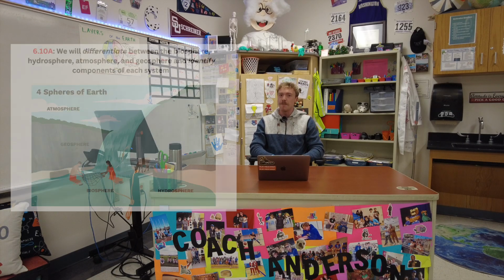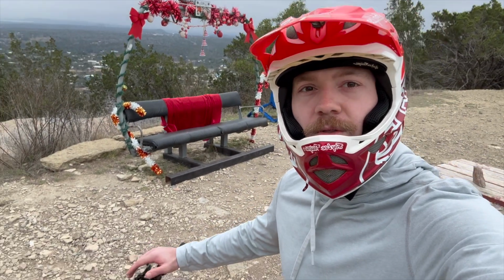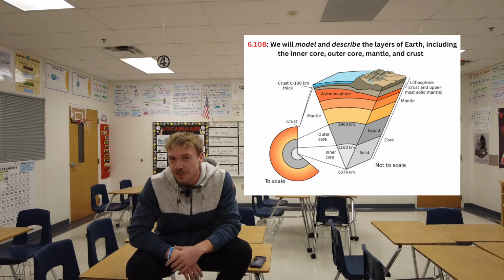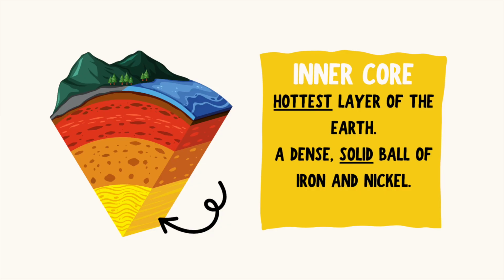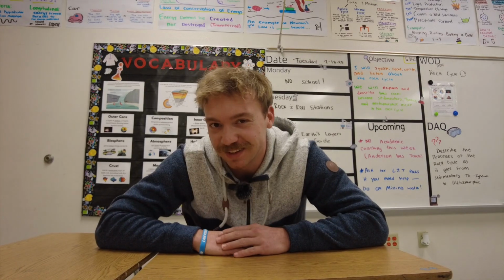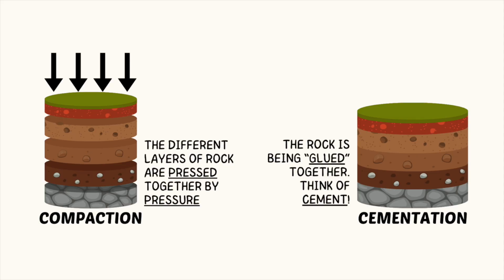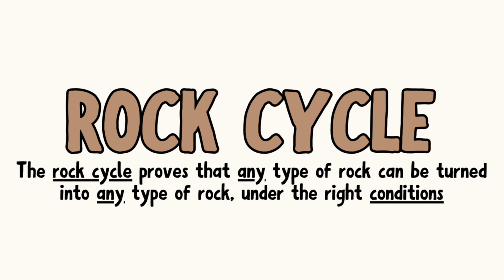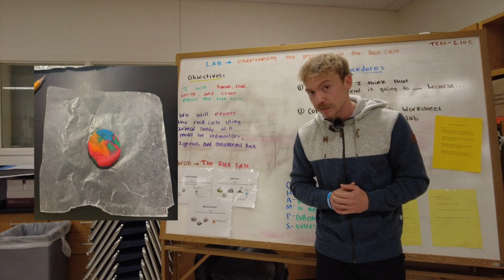Earth's Spheres, Layers of the Earth, and The Rock Cycle (6.10ABC)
This video explains Earth's four spheres—the geosphere, hydrosphere, atmosphere, and biosphere—and how they interact. It also covers Earth's layers, including the crust, mantle, outer core, and inner core, highlighting their composition and function. The rock cycle is explored, showing how igneous, sedimentary, and metamorphic rocks form and change through processes like melting, cooling, erosion, and heat and pressure. Through visuals and examples, the video demonstrates how these systems work together to shape our planet.